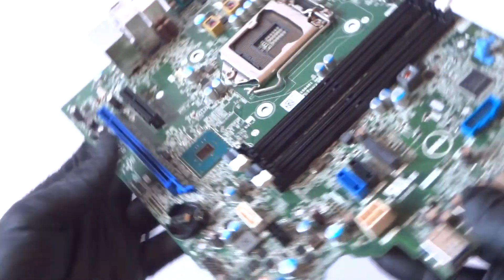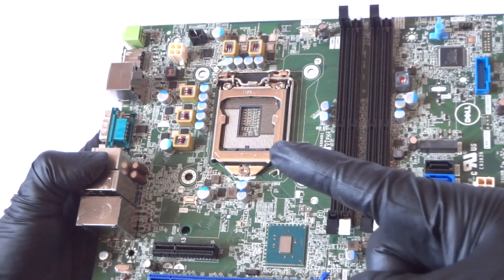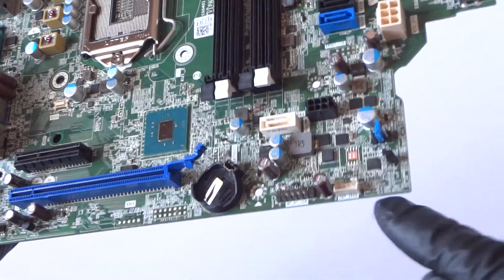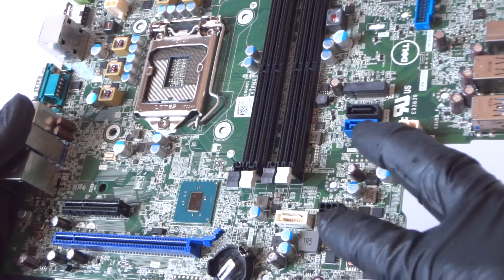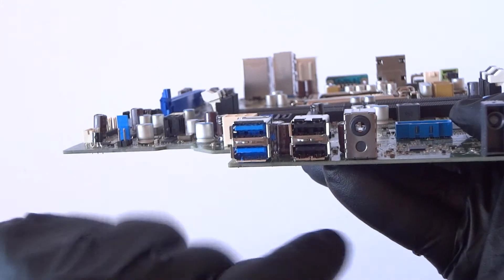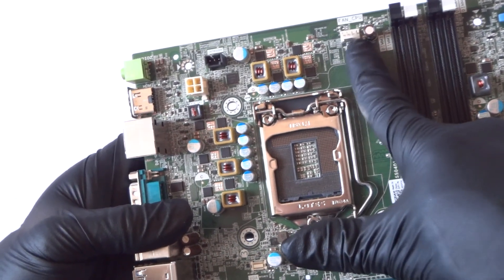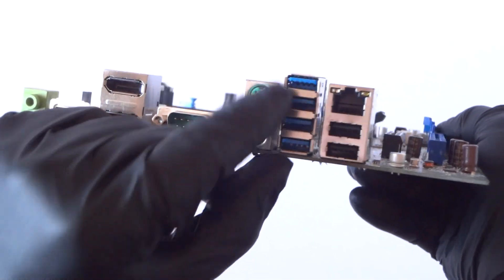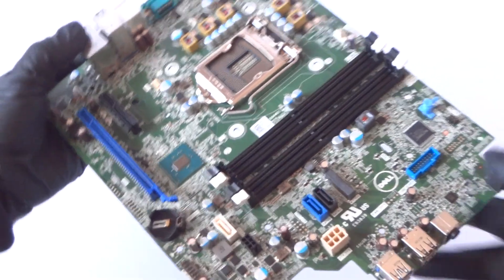0FDY5C Dell Optiplex 5050 FDY5C Motherboard Overview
FDY5C Dell Optiplex 5050 SFF 0FDY5C Closer Look at the Motherboard.